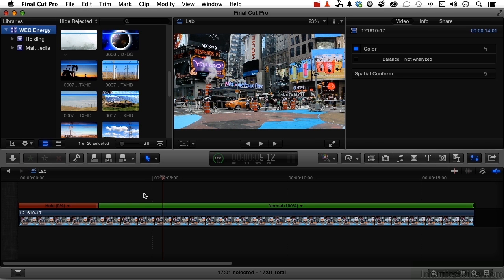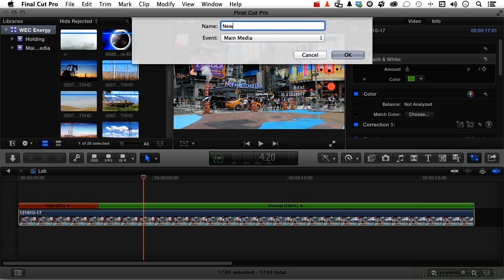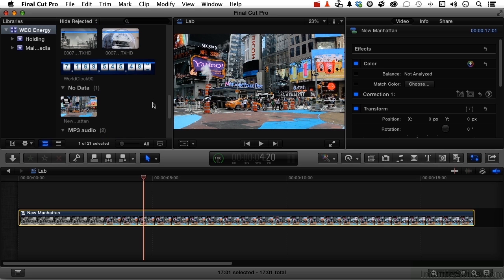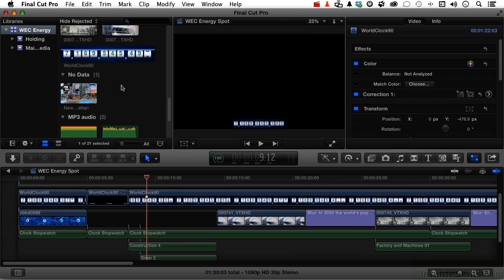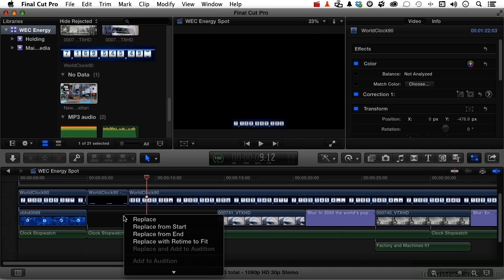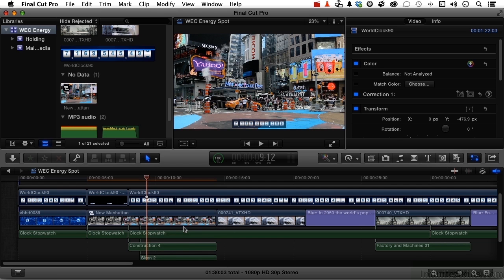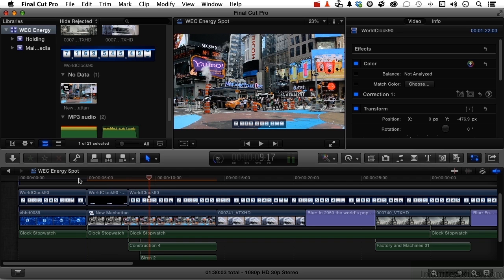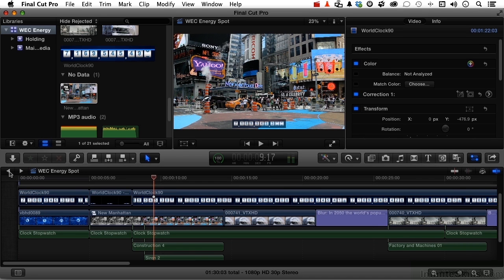Generating A Compound Clip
He'll guide you, Generating A Compound Clip in Final Cut Pro X!